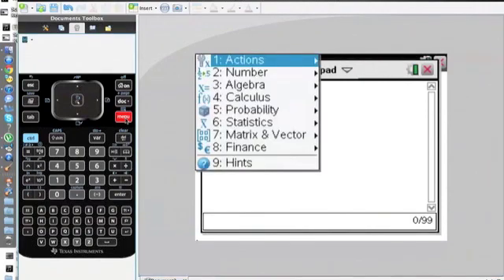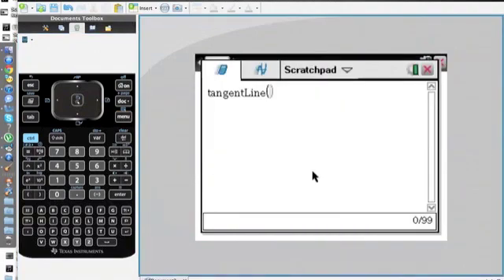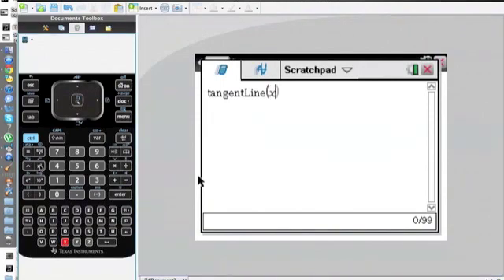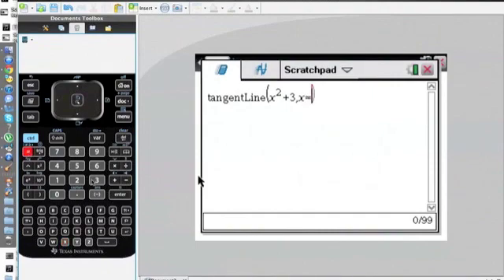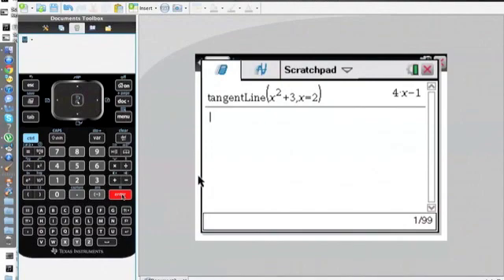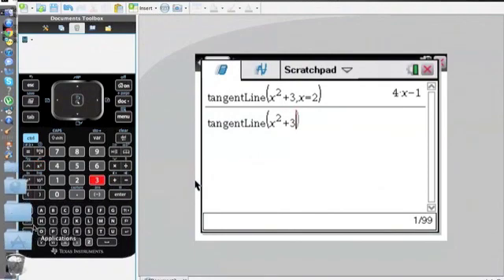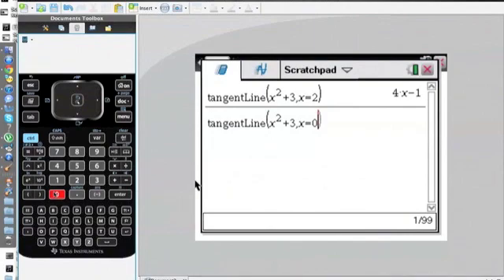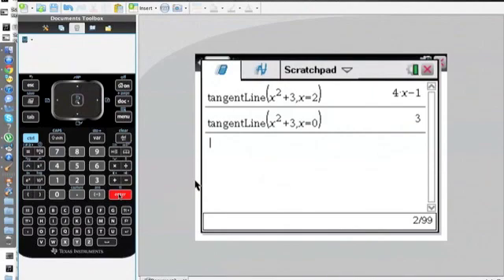TI-Nspire: Tutorial #7-Tangent Line